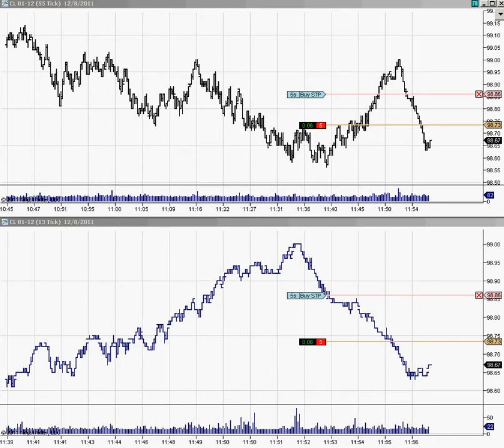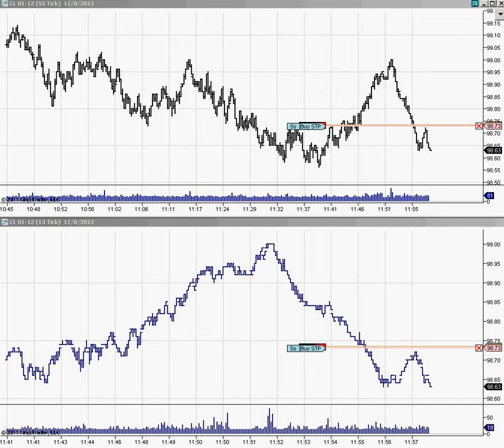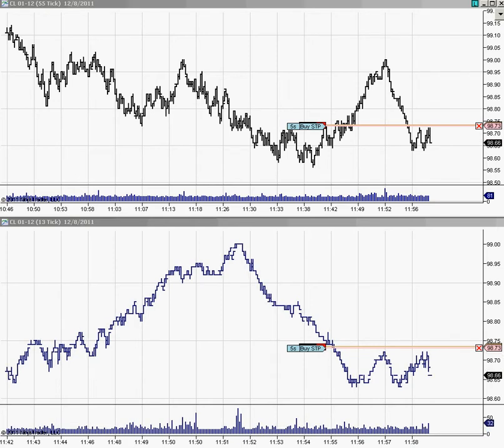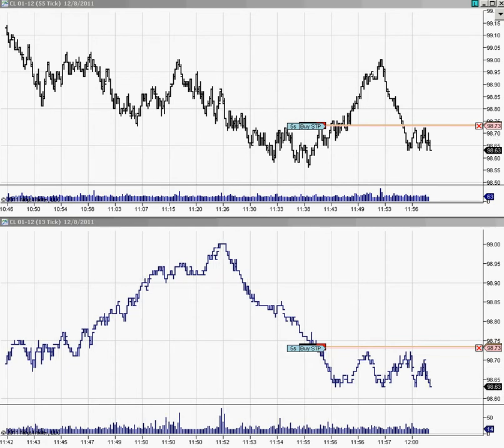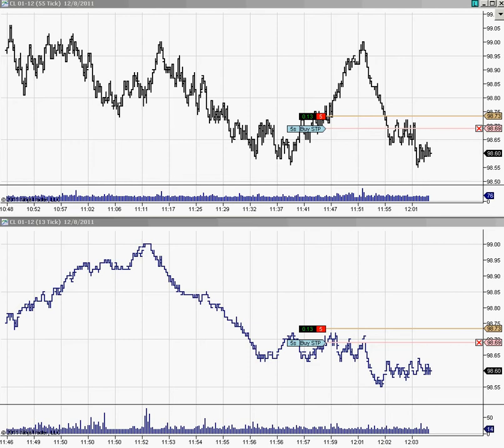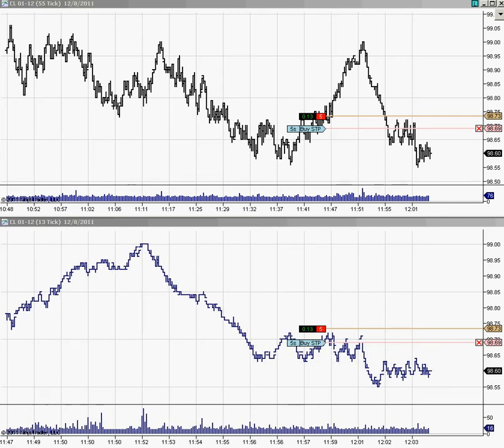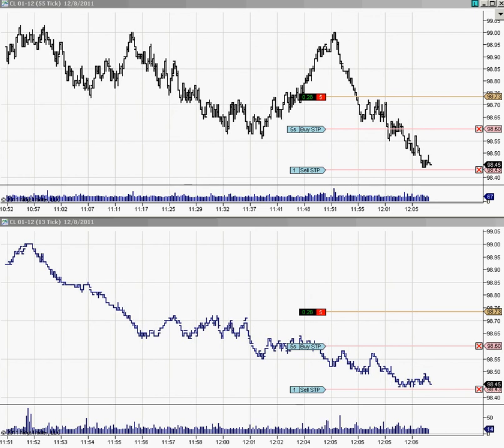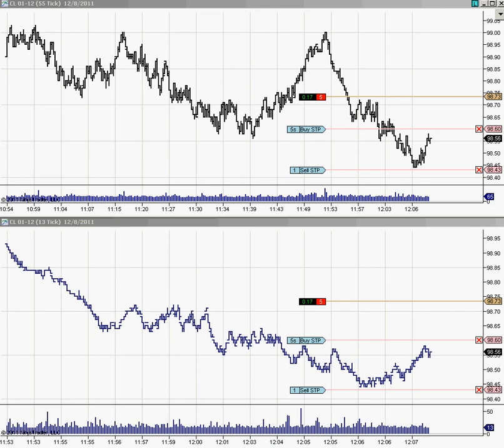Crude Oil +$1120 short trade from 1155-1212 Th.8Dec.2011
Crude Oil +$1120 short trade from 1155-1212 Th.8Dec.2011 this trade
entered late in the morning off resistance at 99.00. CL then fell for a
112 tick profit on three units.

This trade followed my broker's discretionary trading process through
trade entry, management and exits on a skype call. This recording
of his commentary and the charts from my trading computer was
made with CamStudio freeware.

This brief statement does not disclose all of the risks and other significant aspects of trading in futures and options. In light of the risks, you should undertake such transactions only if you understand the nature of the contracts (and contractual relationships) into which you are entering and the extent of your exposure to risk. Trading in futures and options is not suitable for many members of the public. You should carefully consider whether trading is appropriate for you in light of your experience, objectives, financial resources and other relevant circumstances.
Futures
1. Effect of Leverage or Gearing
Transactions in futures carry a high degree of risk. The amount of initial margin is small relative to the value of the futures contract so that transactions are "leveraged" or "geared." A relatively small market movement will have a proportionately larger impact on the funds you have deposited or will have to deposit: this may work against you as well as for you. You may sustain a total loss of initial margin funds and any additional funds deposited with the firm to maintain your position. If the market moves against your position or margin levels are increased, you may be called upon to pay substantial additional funds on short notice to maintain your position. If you fail to comply with a request for additional funds within the time prescribed, your position may be liquidated at a loss and you will be liable for any resulting deficit.
2. Risk-reducing orders or strategies
The placing of certain orders (e.g. "stop-loss" orders, where permitted under local law, or "stop-limit" orders) which are intended to limit losses to certain amounts may not be effective because market conditions may make it impossible to execute such orders. Strategies using combinations of positions, such as "spread" and "straddle" positions may be as risky as taking simple "long" or "short" positions.
Options
3. Variable degree of risk
Transactions in options carry a high degree of risk. Purchasers and sellers of options should familiarize themselves with the type of option (i.e. put or call) which they contemplate trading and the associated risks. You should calculate the extent to which the value of the options must increase for your position to become profitable, taking into account the premium and all transaction costs.
The purchaser of options may offset or exercise the options or allow the options to expire. The exercise of an option results either in a cash settlement or in the purchaser acquiring or delivering the underlying interest. If the option is on a future, the purchaser will acquire a futures position with associated liabilities for margin (see the section on futures above). If the purchased options expire worthless, you will suffer a total loss of your investment which will consist of the option premium plus transaction costs. If you are contemplating purchasing deep-out-of the-money options, you should be aware that the chance of such options becoming profitable ordinarily is remote.
Selling ("writing" or "granting") an option generally entails considerably greater risk than purchasing options. Although the premium received by the seller is fixed, the seller may sustain a loss well in excess of that amount. The seller will be liable for additional margin to maintain the position if the market moves unfavorably. The seller will also be exposed to the risk of the purchaser exercising the option and the seller will be obligated to either settle the option in cash or to acquire or deliver the underlying interest. If the option is on a future, the seller will acquire a position in a future with associated liabilities for margin (see the section on Futures above). If the option is "covered" by the seller holding a corresponding position in the underlying interest or a future or another option, the risk may be reduced. If the option is not covered, the risk of loss can be unlimited.
Certain exchanges in some jurisdictions permit deferred payment of the option premium, exposing the purchaser to liability for margin payments not exceeding the amount of the premium. The purchaser is still subject to the risk of losing the premium and transaction costs. When the option is exercised or expires, the purchaser is responsible for any unpaid premium outstanding at that time.